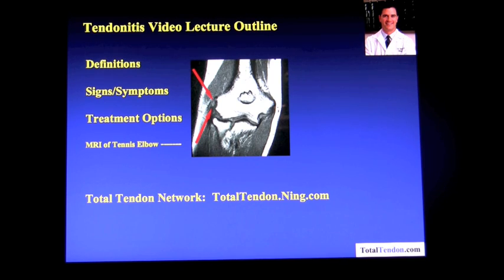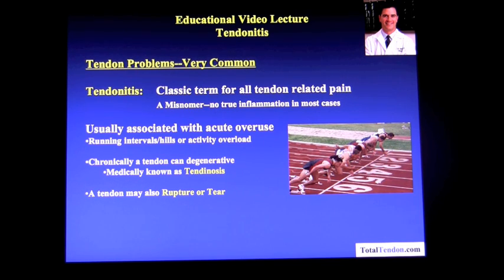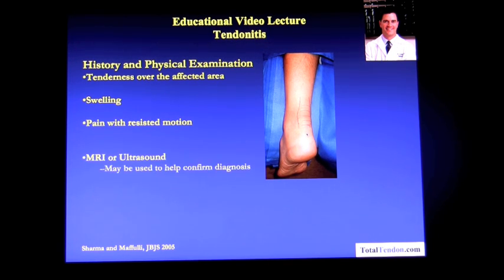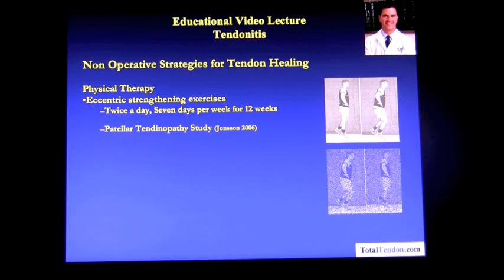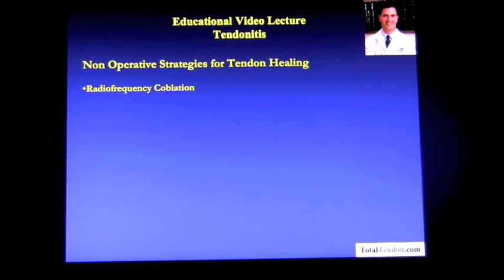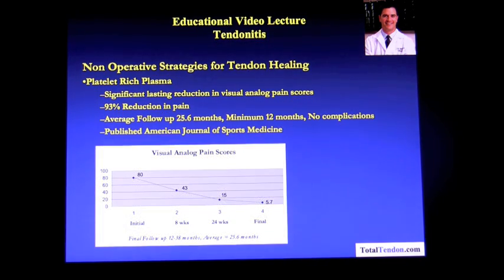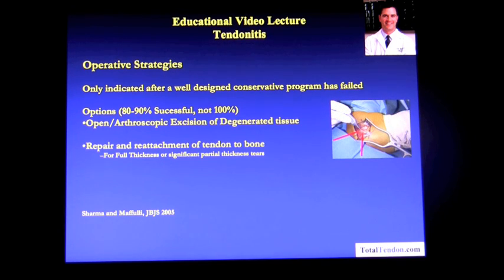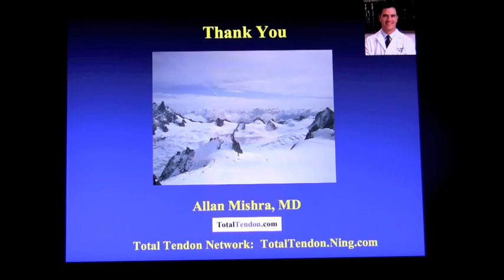Tendonitis Video Dr Allan Mishra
This is a video about Tendonitis Treatment Options by Dr. Allan Mishra.  Non-operative, operative and emerging biologic treatment options such as platelet rich plasma will be discussed.